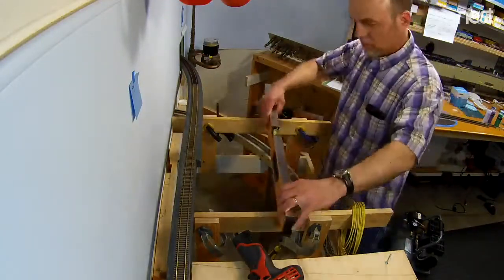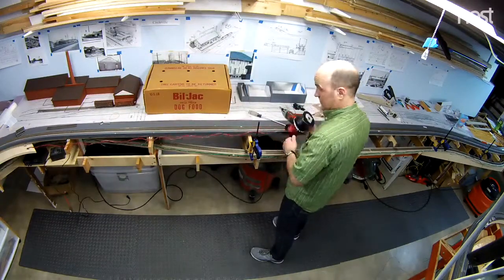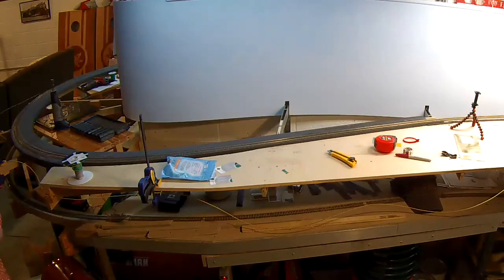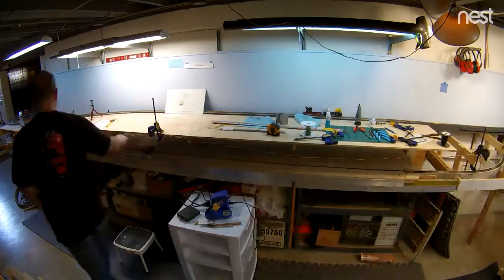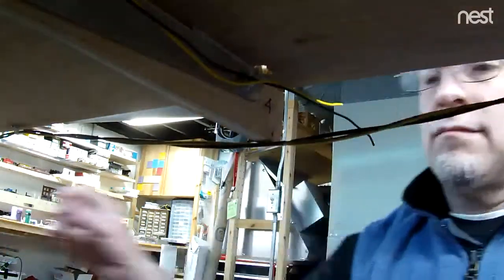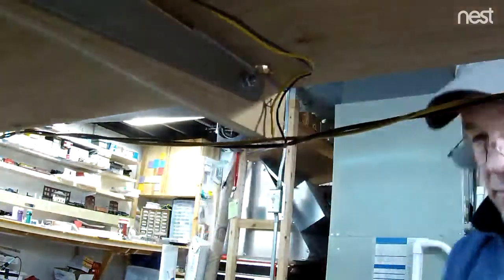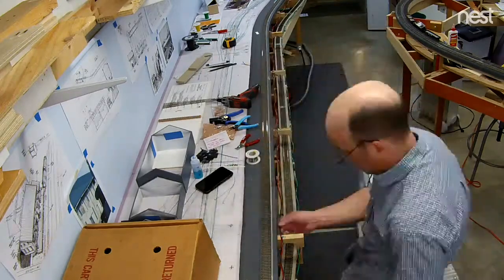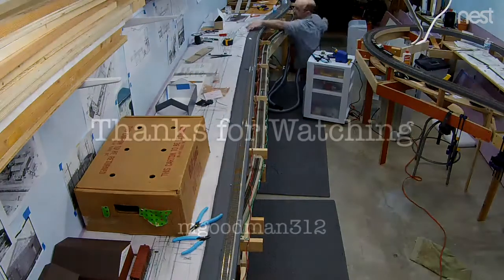17 - Buss Wiring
Time lapse video showing buss wire runs and the method I used for attaching feeders to them.